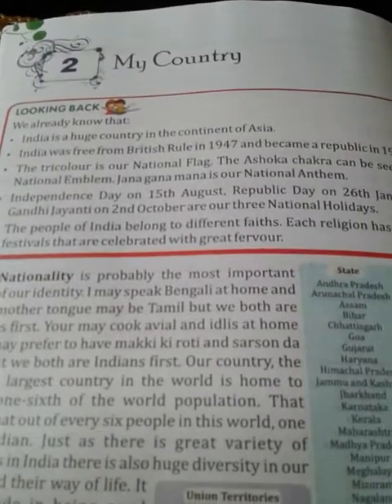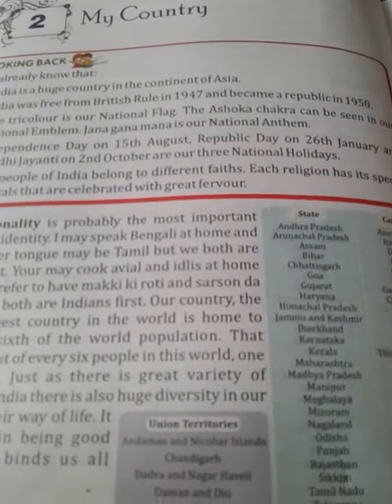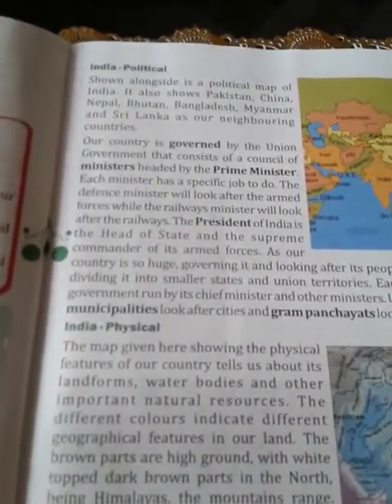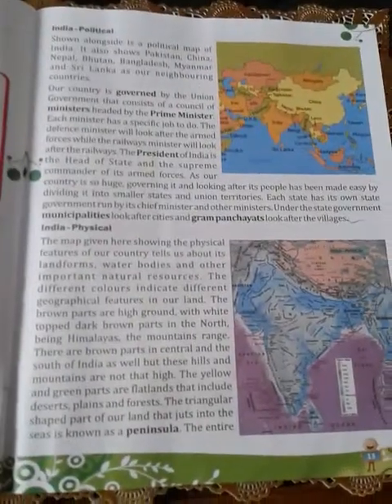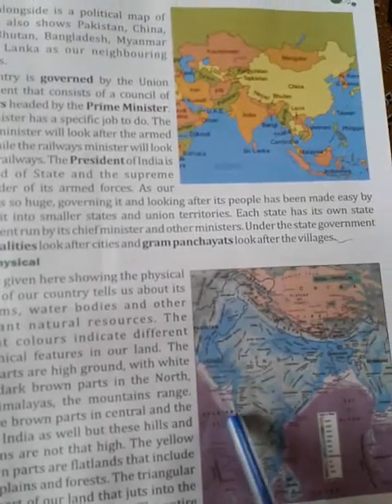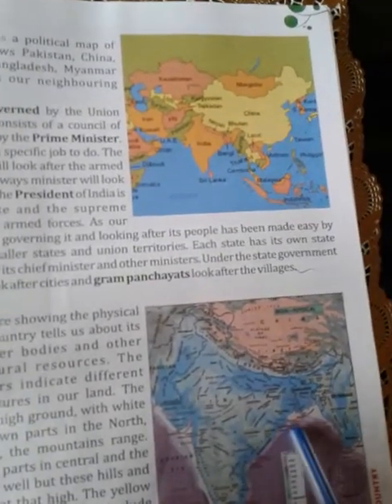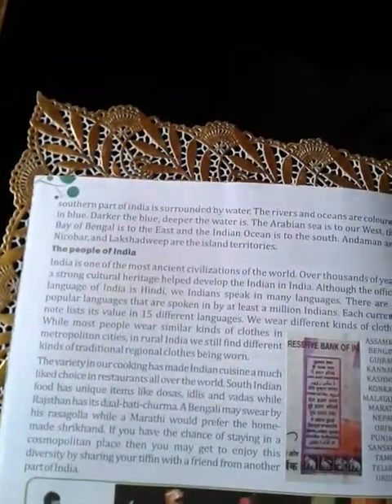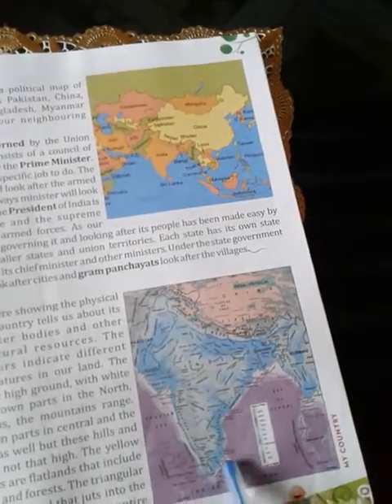Class lll E.V.S My Country ( part- 2)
Class lll E.V.S